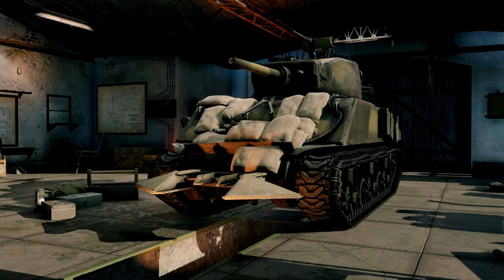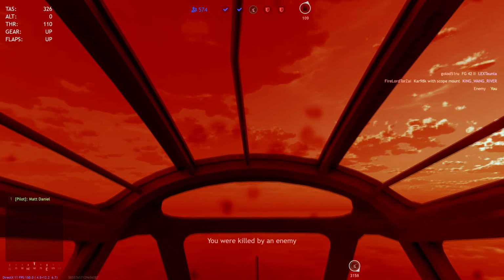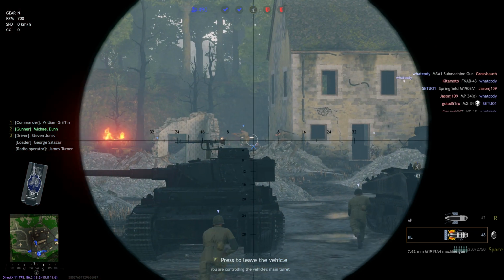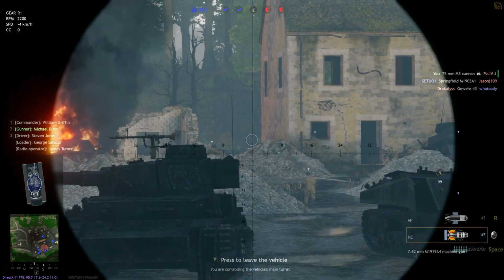Normandy New Levels 30-32 |Enlisted News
In this enlisted video we will be going over level 30-32 of the Normandy campaign for the new major update for enlisted for both the allies and axis campaigns. Some pretty cool stuff to come to game.

Enlisted Partnership
I am Apart of the enlisted partnership program. What this means is I am given free stuff within the game to help make content. I did not sign away my opinion, and I am still free to give my own opinion on the content I make.

-Dawg